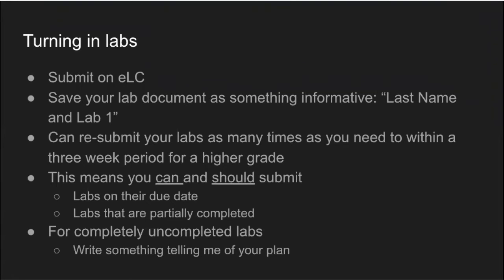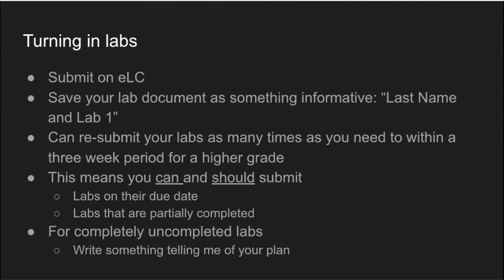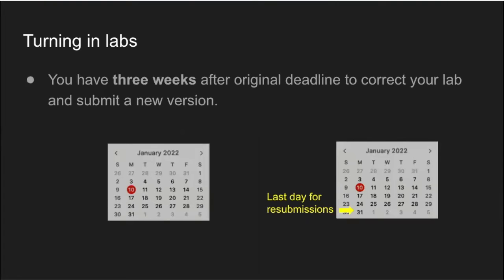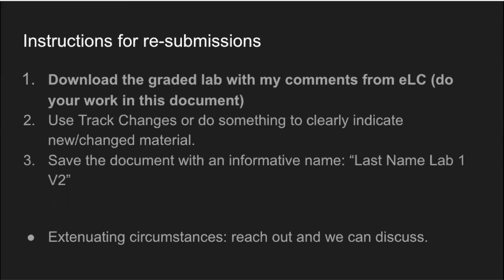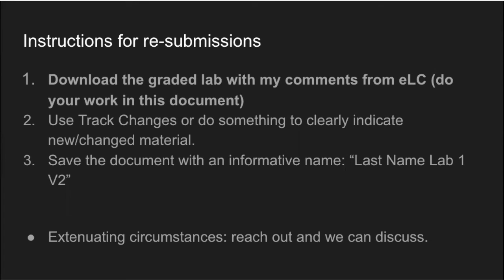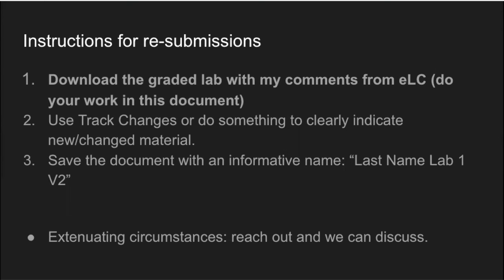Submitting Lab Assignments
This video explains how to turn in your lab assignments and the policy for correcting them and turning them in again.